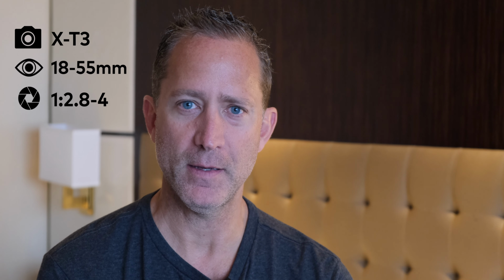Viltrox 85mm f1.8 Fuji video test in 4K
The Viltrox 85mm f1.8 Fuji lens shoots crisp 4K video! Sharp optics and quality build at a very reasonable price. Made in Shenzhen, China, not far from where DJI produces its drones. The autofocus is the only mild disappointment, but mostly in low light conditions. During the day it nailed most shots.